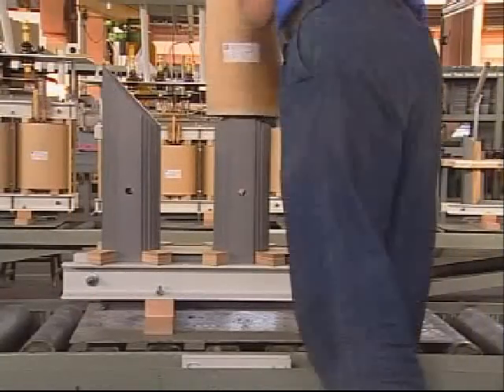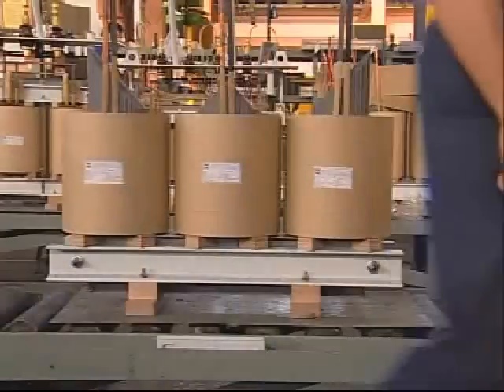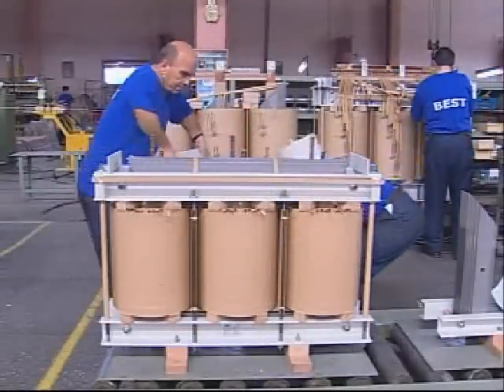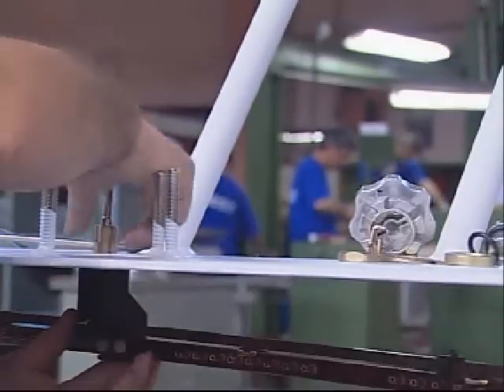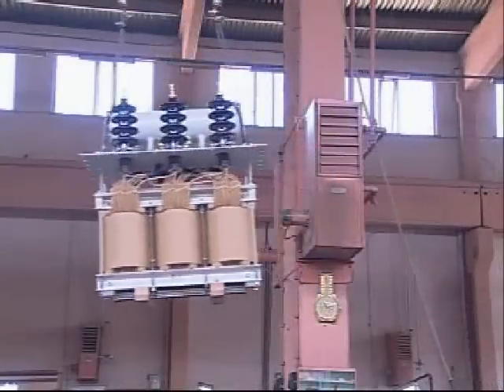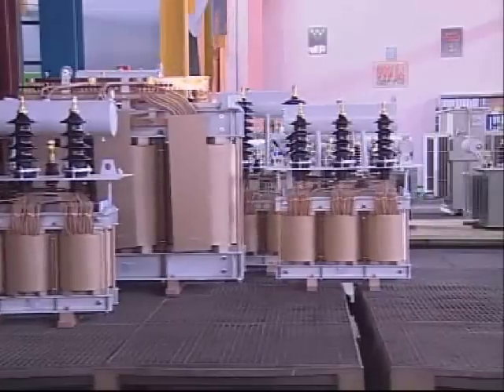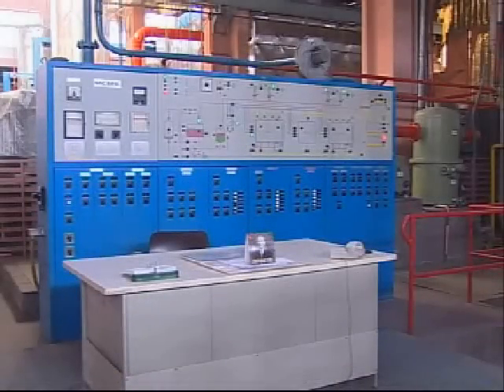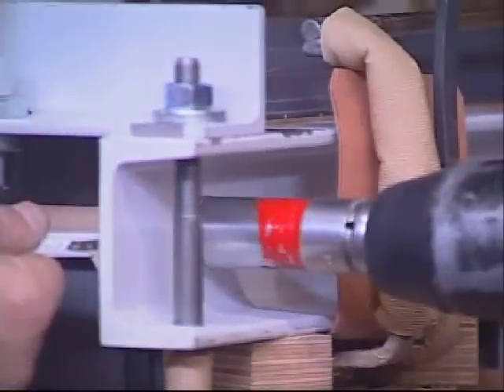Assembly process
In this section the main target is to assemble the winding on each core leg carefully after placing bottom insulation wooden parts on bottom yoke on each core leg. -After assembling the windings, top insulation arrangement is completed then the top yoke laminations are placed in order to complete the core. -The core assembly is fitted with vertical and horizontal studs considering that the vertical studs that pass through the laminations are covered with phenolic tube.